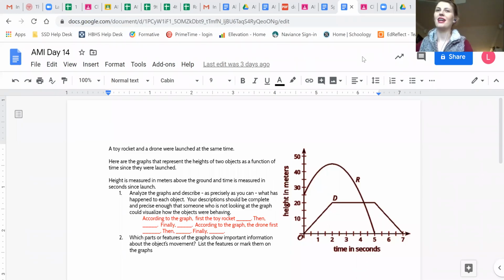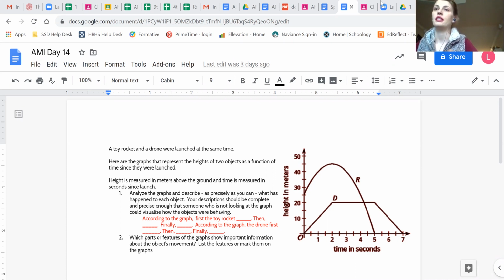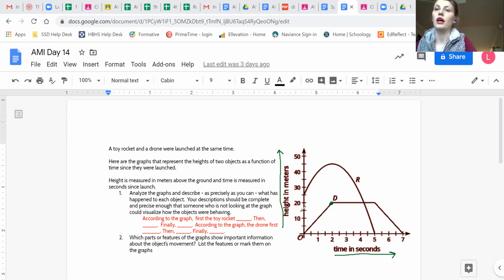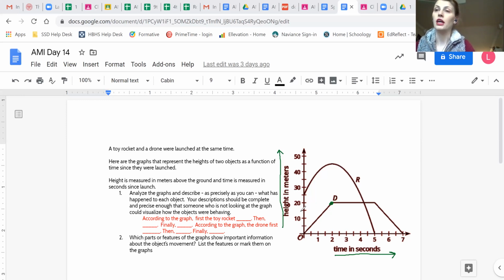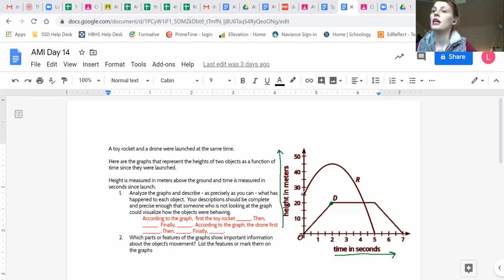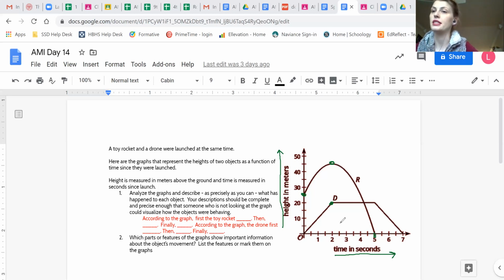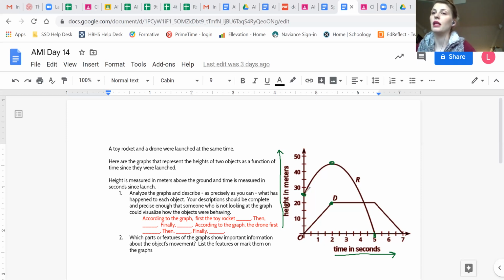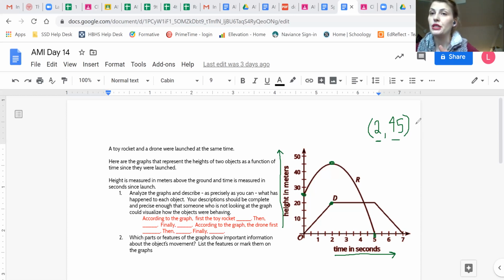9th Grade Math AMI Day 14